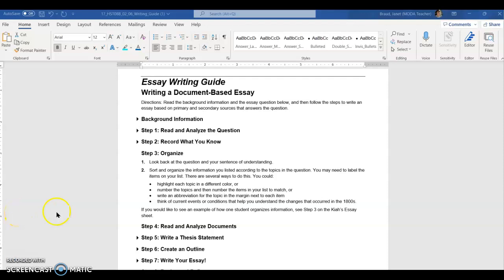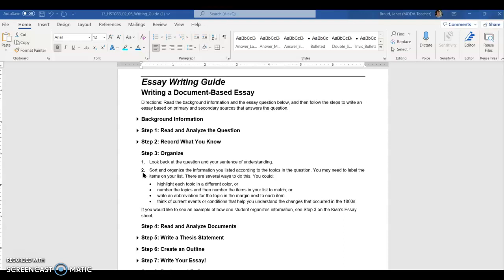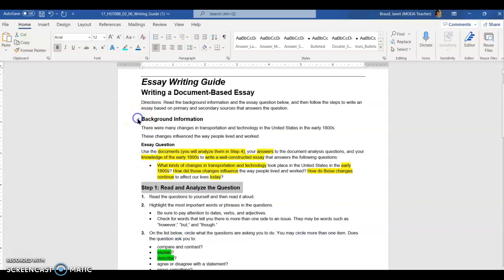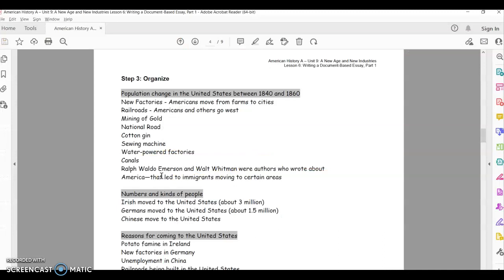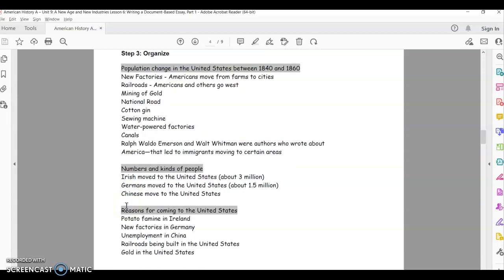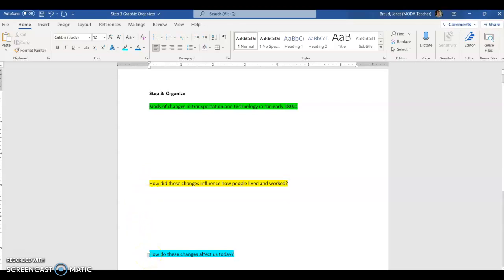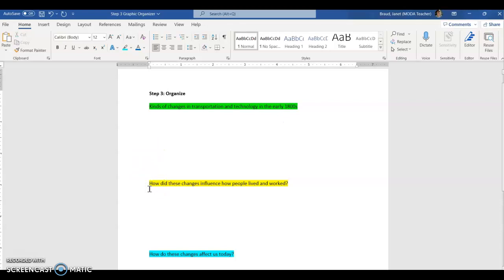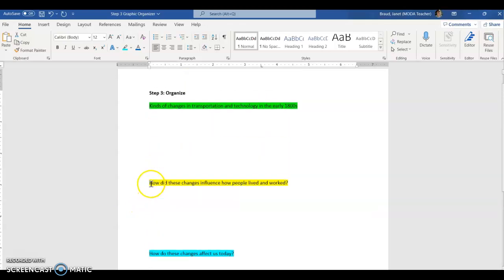DBQ Step 3